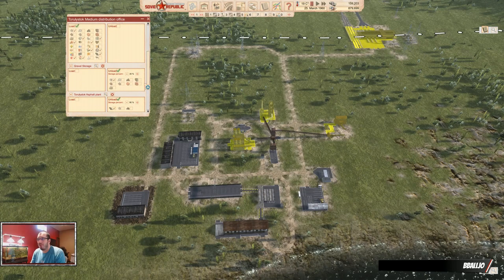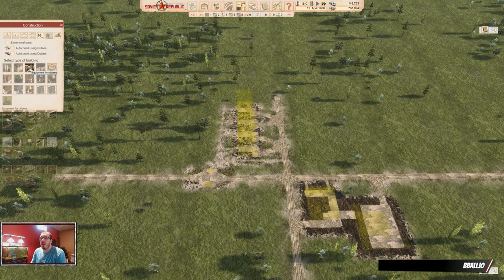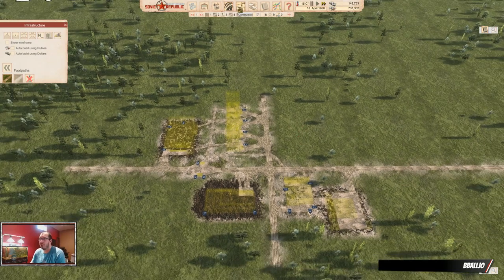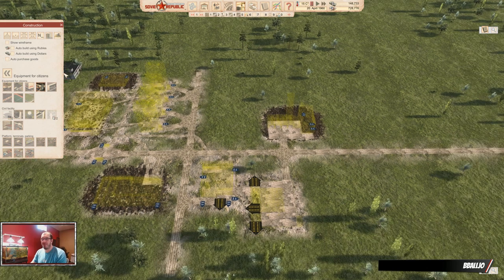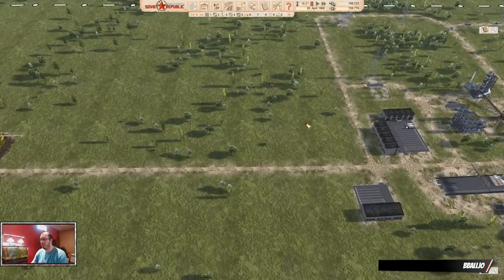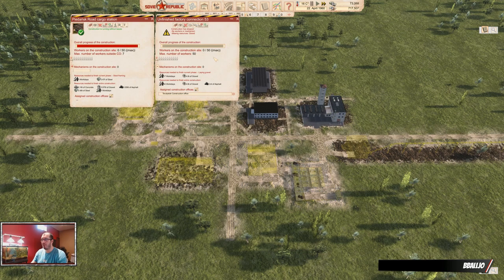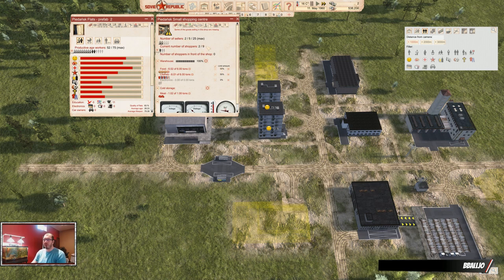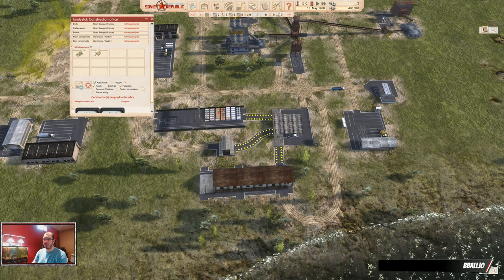Hard & Very Hard Start Guide 3/4: First City and Citizens | WR:SR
This tutorial will show you everything you need to know about starting a new game in hard and Very Hard mode. This part is all about planning your first city, with about 200 citizens to get you going.

HAVE FUN!